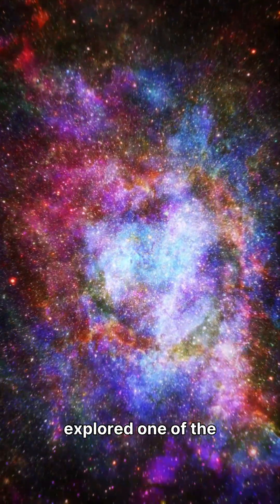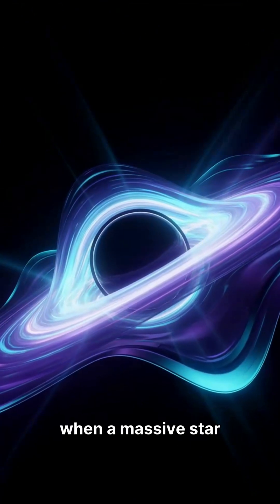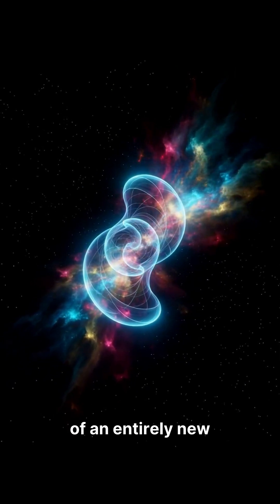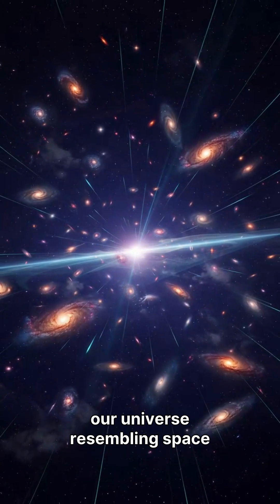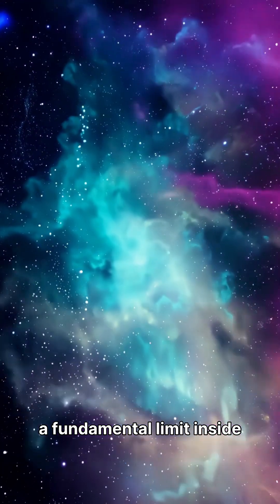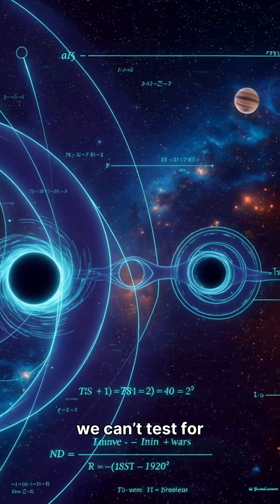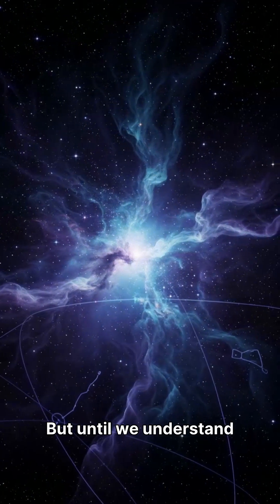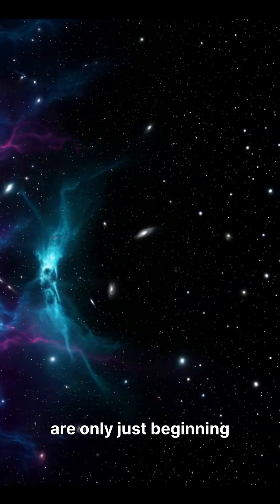Universe in a Black Hole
This video explores the fascinating question: Could our entire universe exist inside a black hole? In just two minutes, it explains how black holes form, why some physicists believe they might give birth to new universes, and what clues inside our own cosmos hint at this possibility. A brief, visually engaging look at one of the most mind-bending theories in modern cosmology.